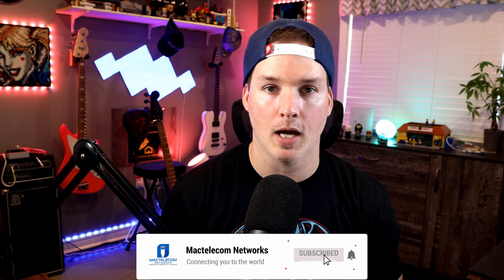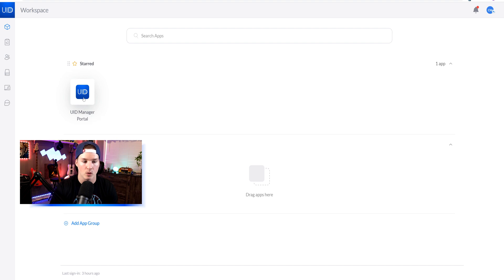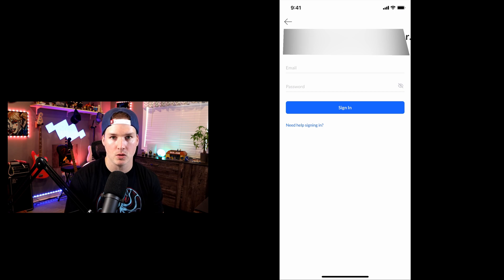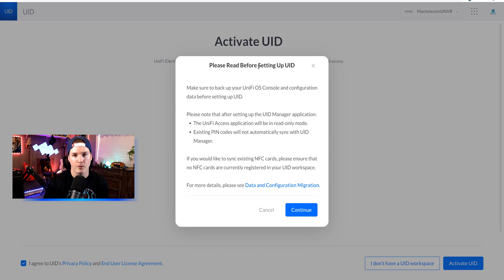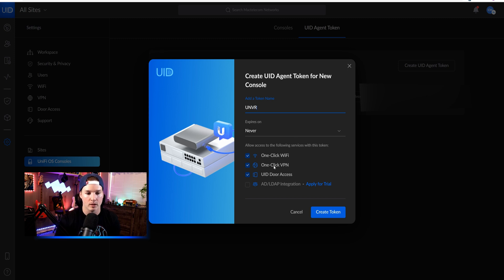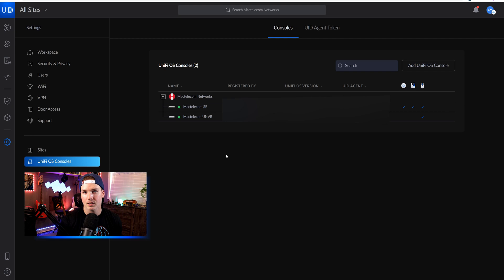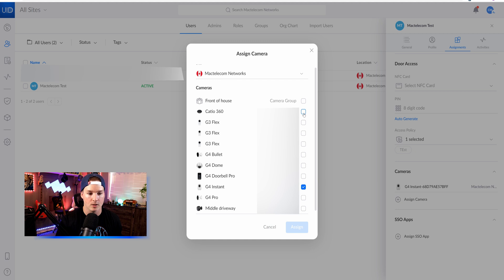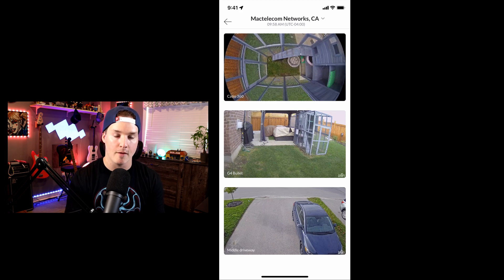Unifi UID Camera Sharing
In this video we take a look at Camera sharing in Unifi UID. We install a UID agent on my UNVR Pro and then see how we add cameras to users

▶Canadian Amazon Store front:

▶USA Amazon store front:

Intro 0:00
Adding a camera to a UID User from the UDM SE 0:48
installing the UID Agent to the UNVR Pro 2:01
Adding cameras in UID from the UNVR Pro 3:29
Final thoughts 4:36